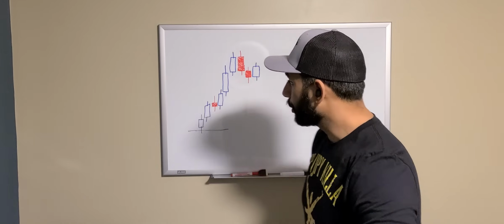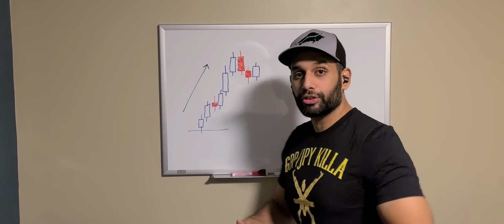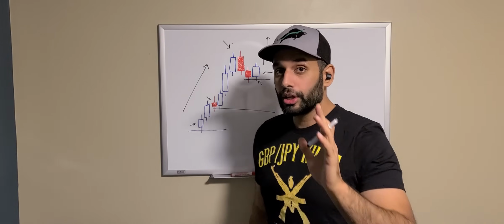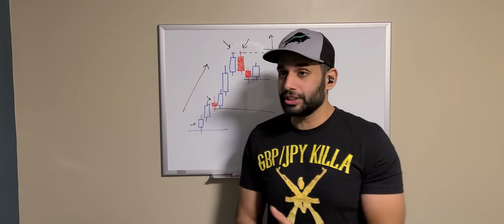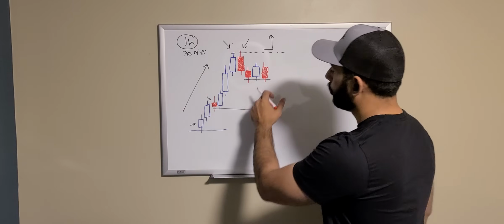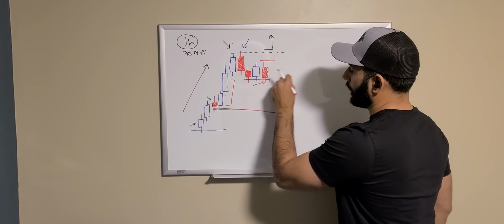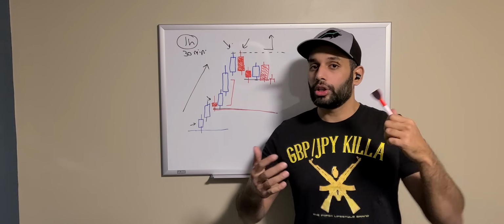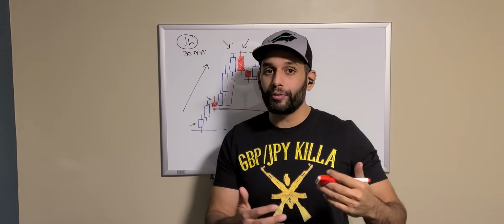Impulse Entries Explained… How to Trade Counter Trend Like a Pro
Impulse entries are aggressive counter trend entries, and it requires you to have EXCELLENT command over risk management and keeping losses small. You also need to understand how candles move in a heavy trend aswell.